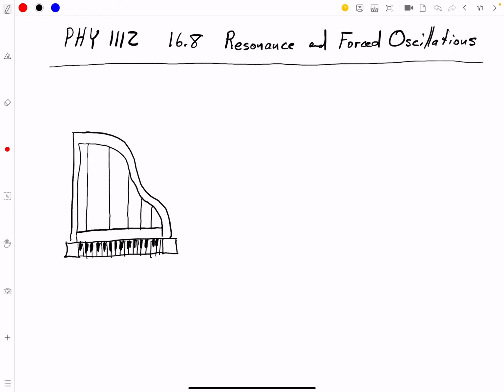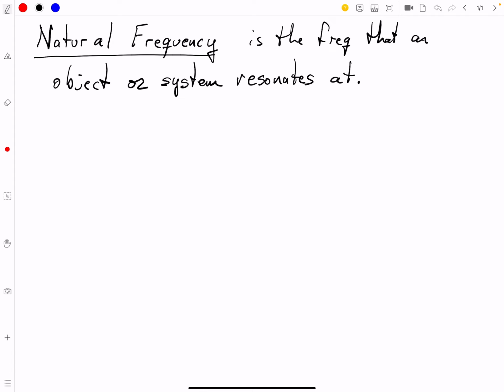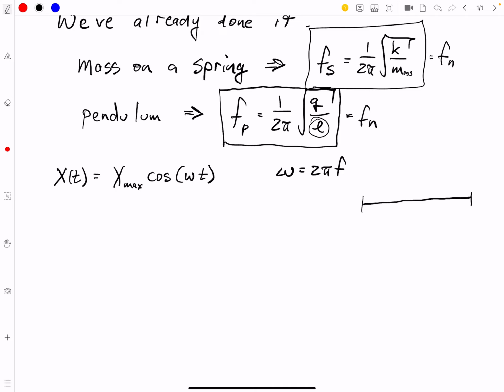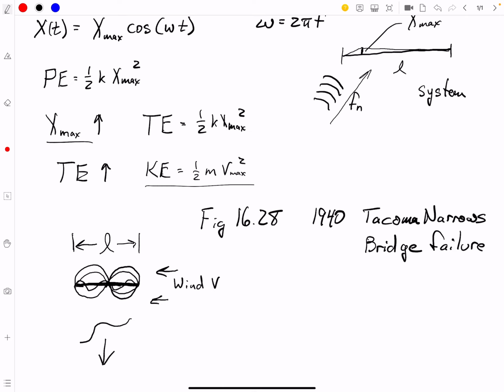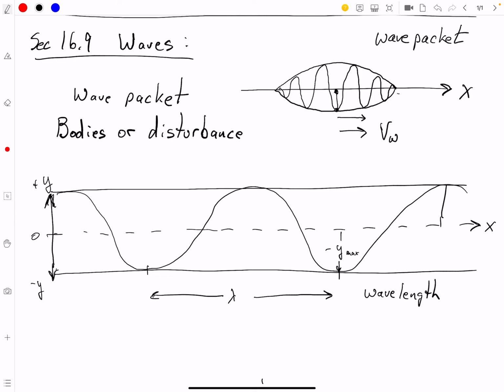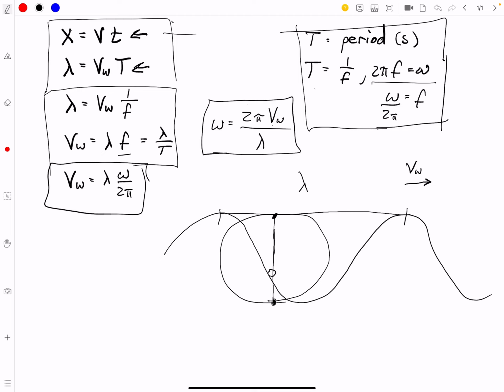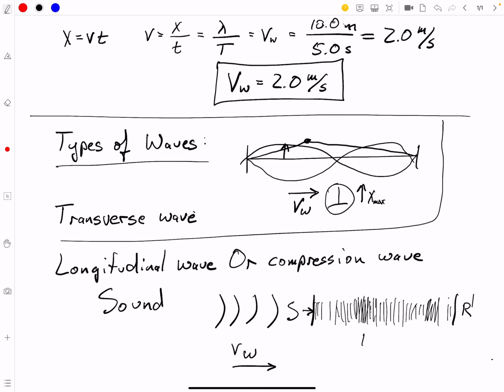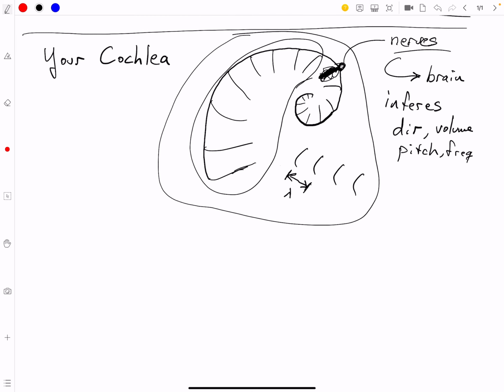PHY1112 Resonance and Forced Oscillations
This is PHY1112 algebra based Physics 2nd semester. Wave mechanics. Resonant frequency. Driving frequency. Energy of the system.